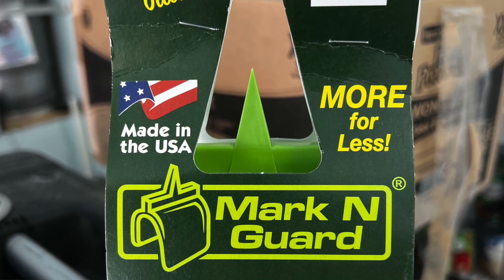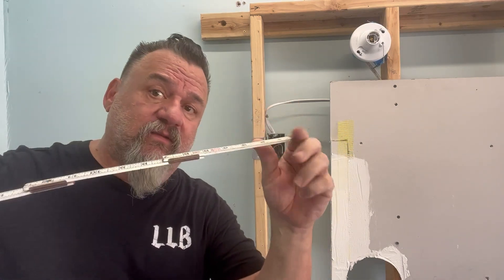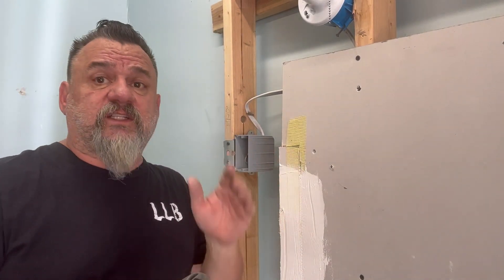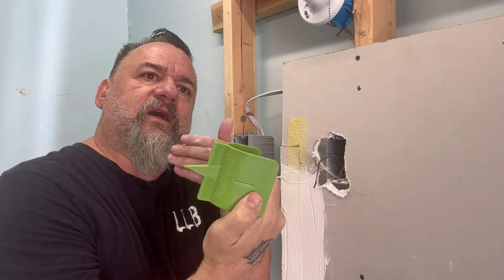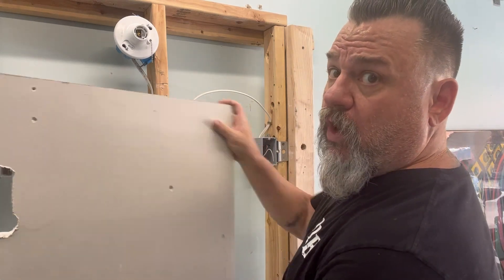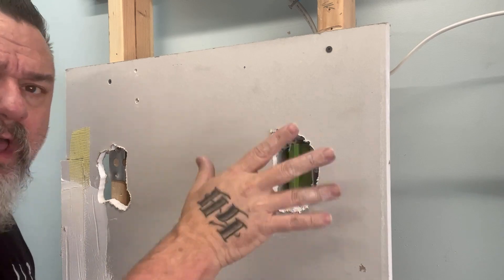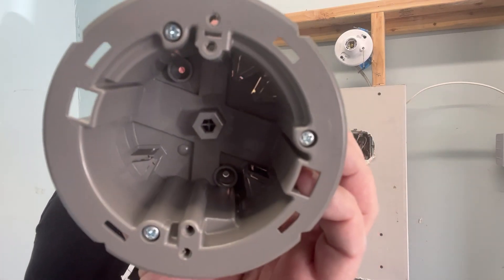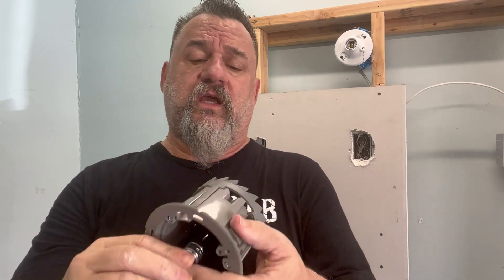Electrical Gadgets and tools. Plastic all in one hole saw, wire protector and electrical box finder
My review for Electricians and Homeowners with a plastic Cut in box for a light fixture and a  device to help you find your electrical outlets every time.
I use them in a practical setting and you make the call if they are worth buying.